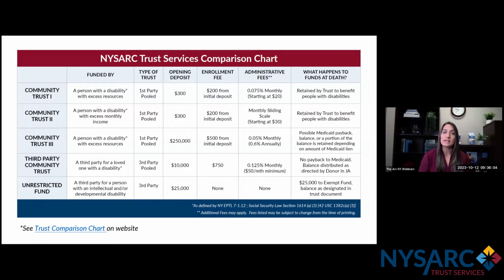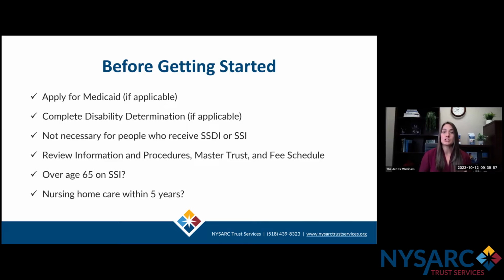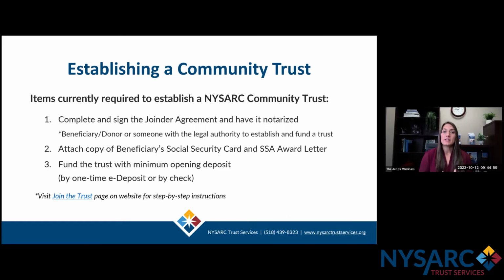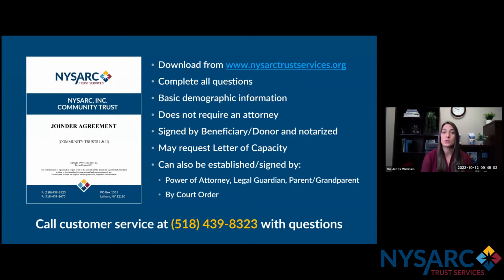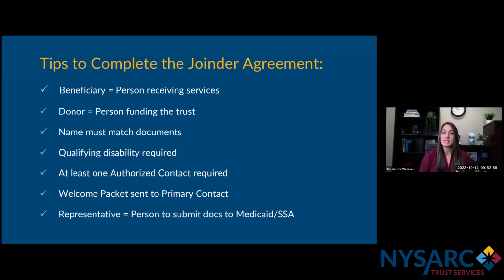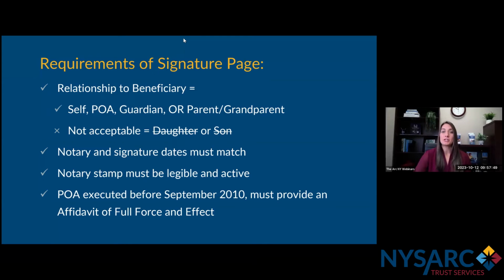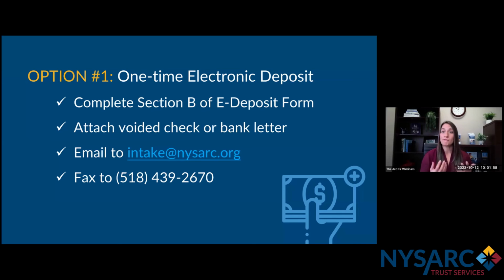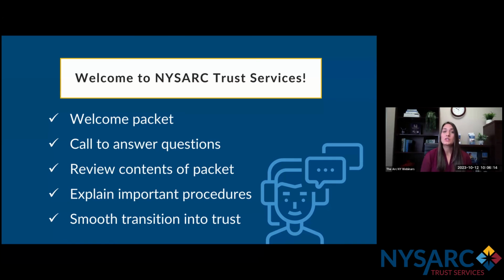How to Establish a NYSARC Community Trust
NYSARC Community Trusts are pooled supplemental needs trusts, which allow people to qualify and maintain their financial eligibility for Medicaid, SSI, and other means-tested benefits.

Establishing a NYSARC Community Trust is quick and affordable. In this webinar, we will walk you through the process step-by-step and answer frequently asked questions about establishing a pooled supplemental needs trust.

Attendees will learn:

- Who can establish a pooled trust?
- How to apply
- What documents are required?
- How to fund the trust
- How to notify the appropriate agencies